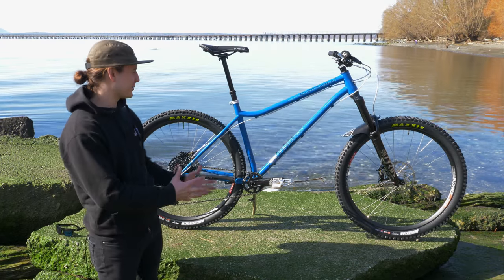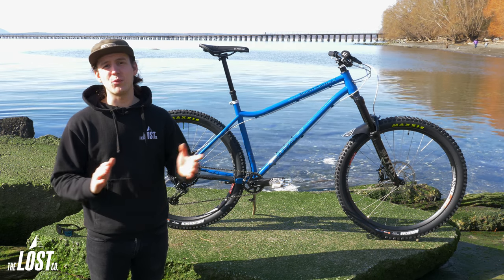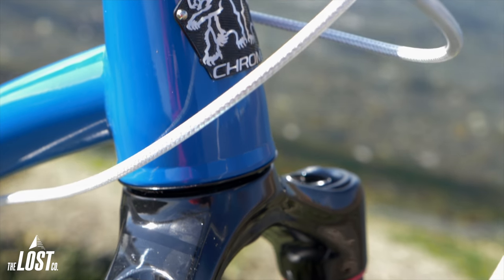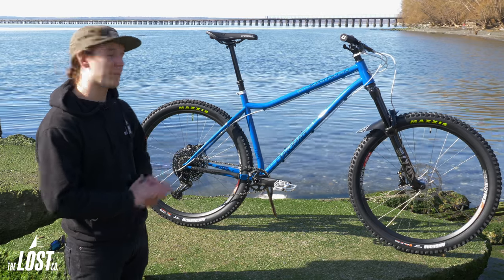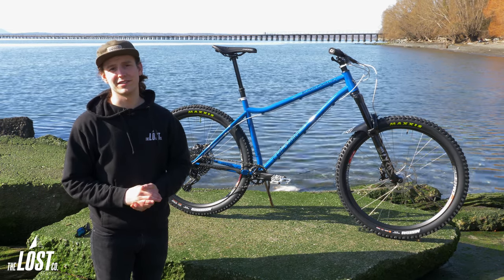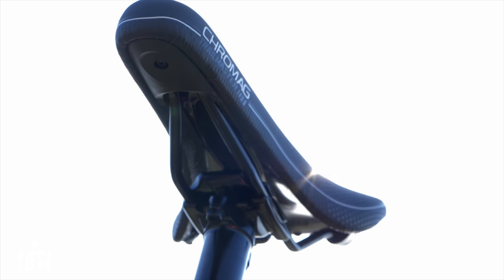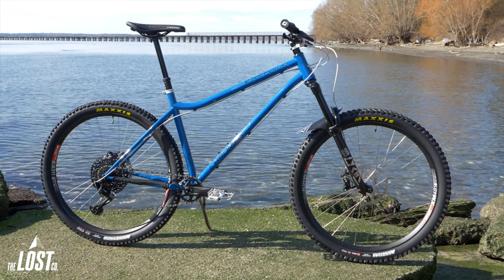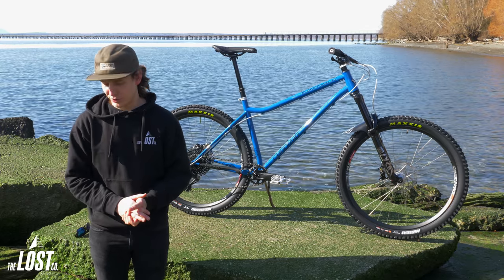This 2020 Chromag Rootdown Custom Build is HOT 🔥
The new 2020 Chromag Rootdown is extremely popular for many good reasons. It's long, low, slack and ready to smash through whatever stands in front of it. So when our customer Kyle wanted to build an aggressive hardtail 29'r, the Rootdown was an easy choice as the foundation.

The overall goal was to build a hardtail ready to save the world during armageddon, but with looks to kill. This bad boy is rigged up with goodies from RockShox, Cascade Racing Designs, SRAM, Maxxis, DT Swiss and Fox, and we're certain Kyle is going to be beyond stoked to roll through his local trails on this machine of a bike.

Bellingham, WA